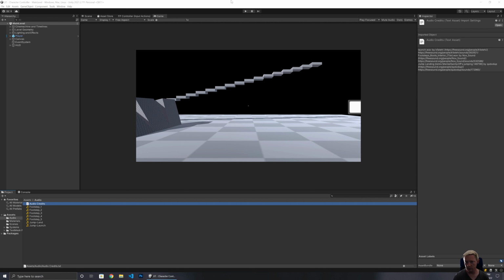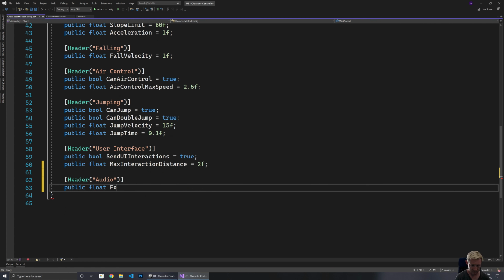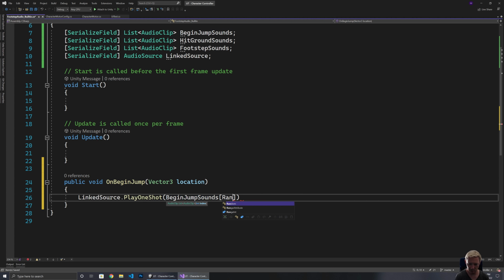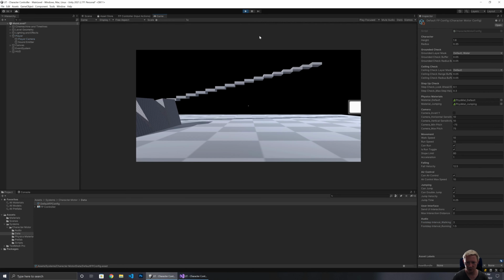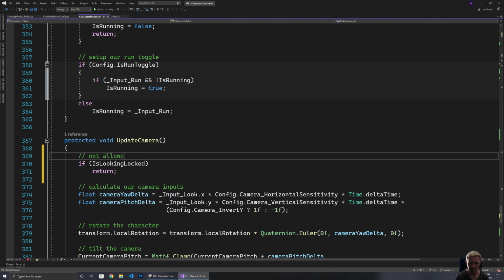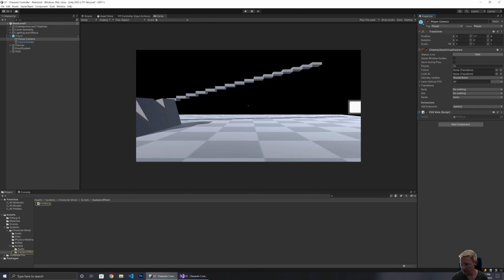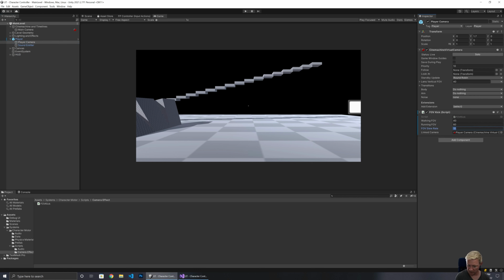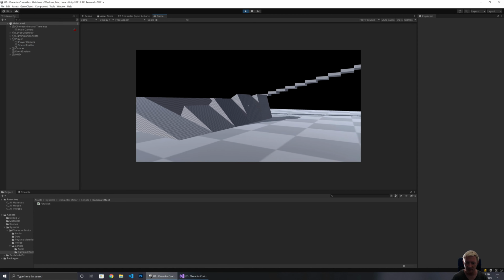Unity Tutorial: First Person Controller (Part 4 - Audio and FOV Kicks)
In the final part of the series on building our own rigidbody-based First Person Character Controller we're going to be adding in support for audio (footsteps, falling and jumping), Field of View (FOV) kicks when running and some quality of life improvements.

➔ Grant Coble-Neal
➔ Kasper Enwall
➔ Adam Ercanbrack
➔ Maxamillian Marsh
➔ Kalvin Pearce
➔ Bradley Seymour
➔ Callan Syratt
➔ Serj Tomas
➔ Daniel Williams